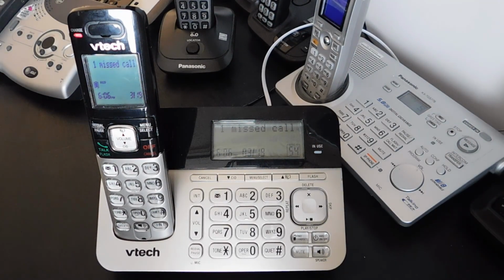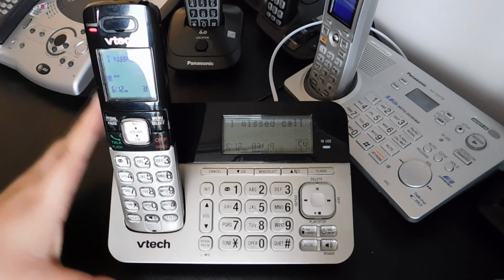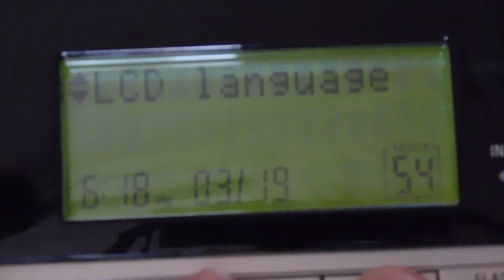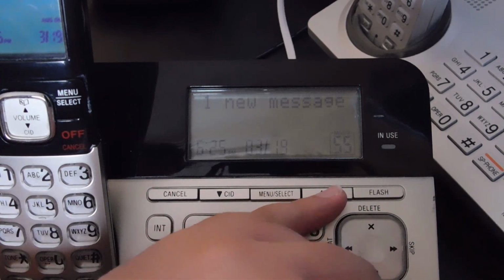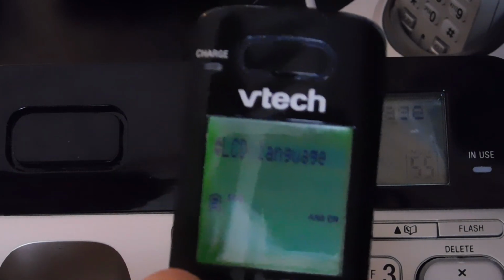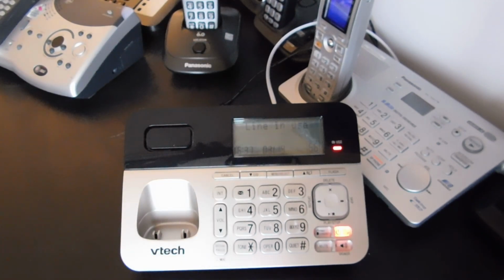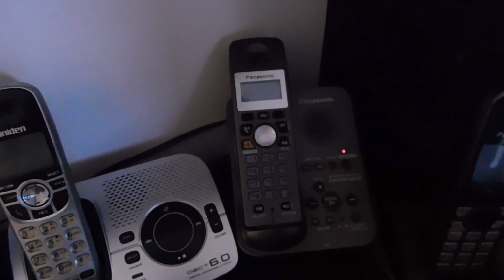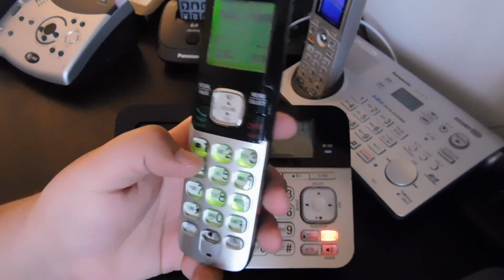Reviewing the VTech CS-6858 DECT6.0 Cordless Phone with Digital Answering System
Hello everyone!

In this video we will be Reviewing the VTech CS-6858 DECT6.0 Cordless Phone with Digital Answering System. Which it seems that the Software of the Base might have some problems. Anyways, I wish you guys to enjoy the Video!